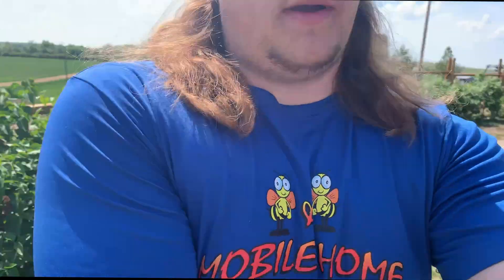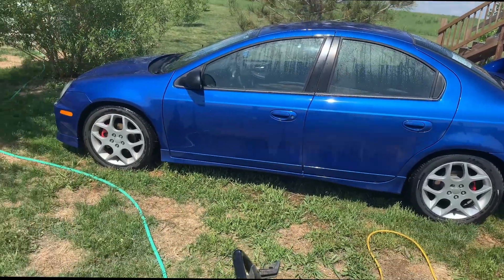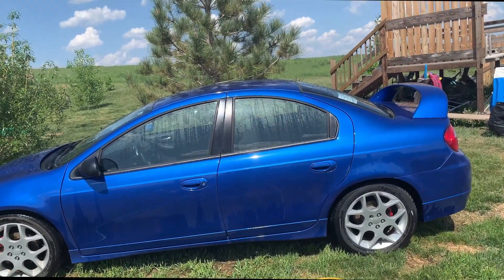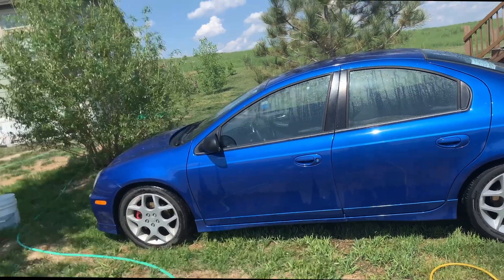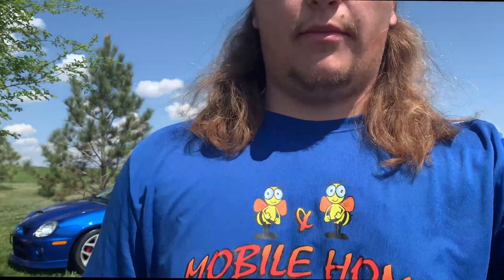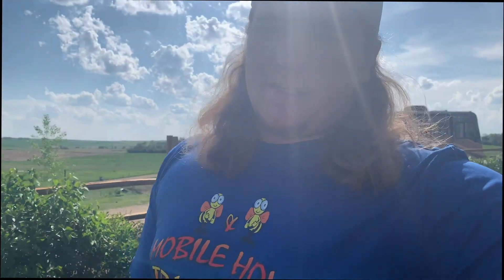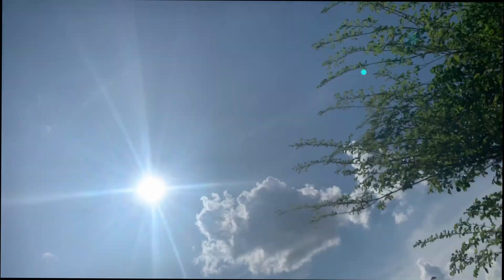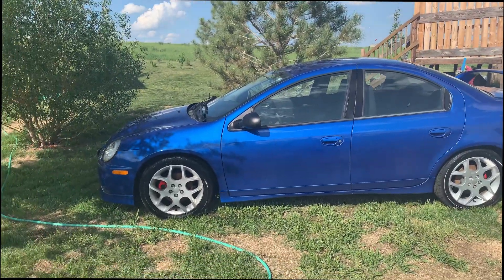TAKING MY SRT-4 TO BRAINERD RACEWAY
Hey guys, if you are enjoying the content. It means a lot!!